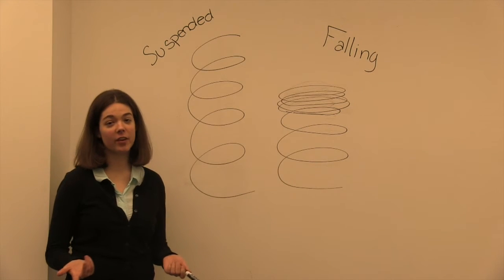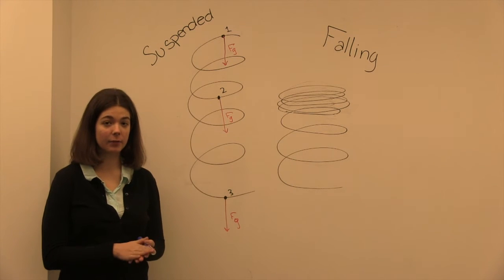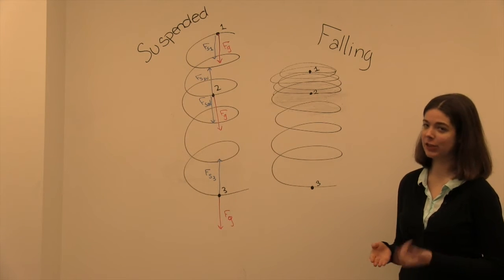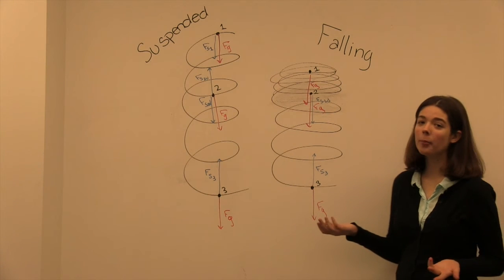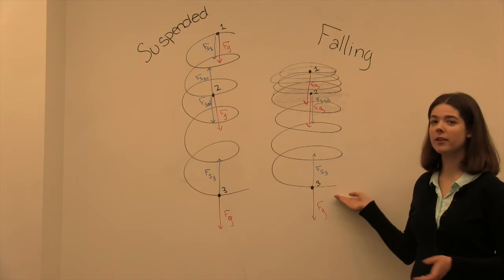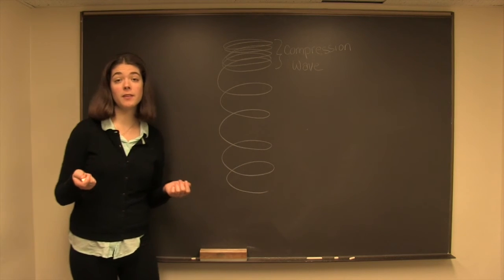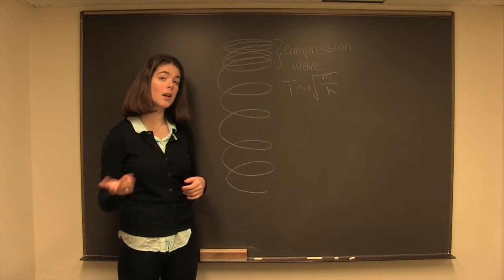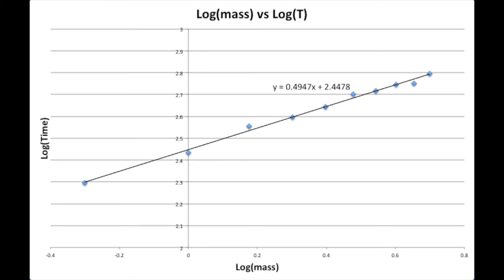Falling Slinky - Charlotte Elwell advised by Dr. Amy Kolan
This video was a project for my Classical Mechanics class at St. Olaf College. I go through the physics behind why a slinky seems to hover in midair when dropped and also look at a way to analyze it as a compression wave. Any and all comments and suggestions on how I could improve are welcome.